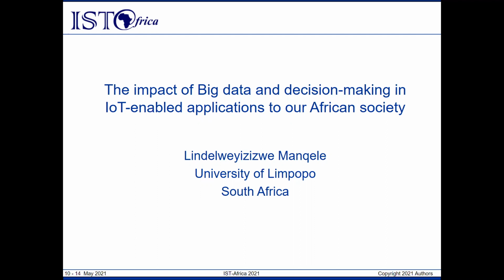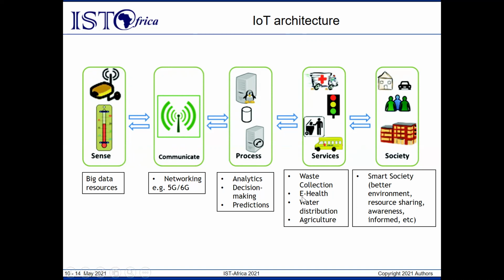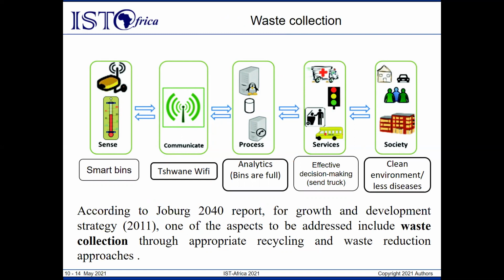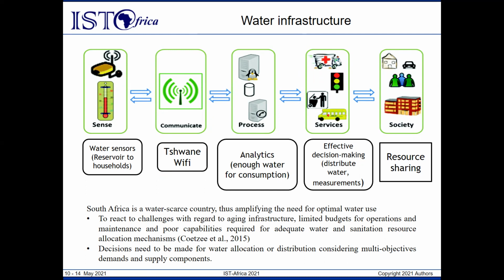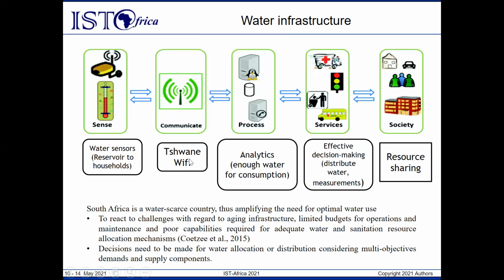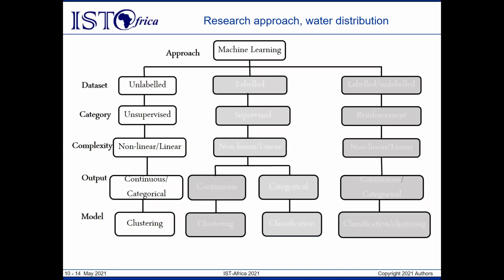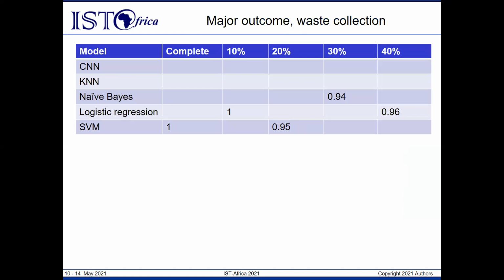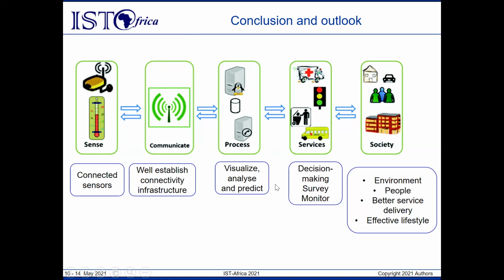The Impact of Big data and Decision-Making in IoT-enabled applications for African Society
Lindelweyizizwe Manqele, University of Limpopo, South Africa presented "The Impact of Big data and Decision-Making in IoT-enabled applications for African Society" during IST-Africa 2021 Session 17: Next Generation Computing 3 on 12 May 2021.